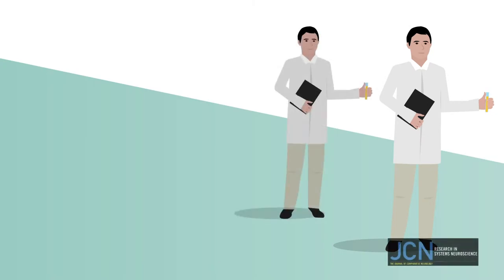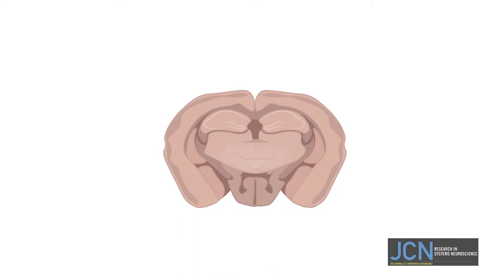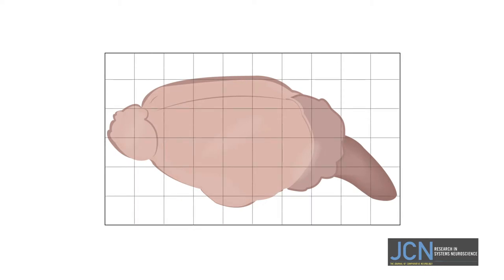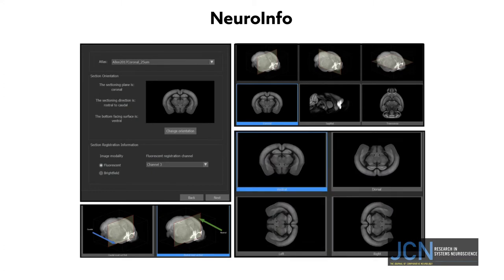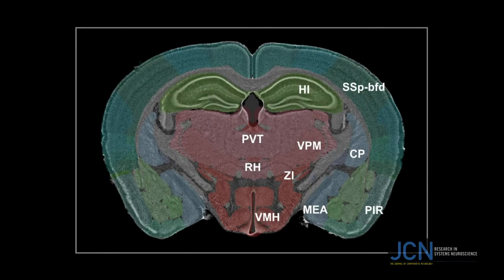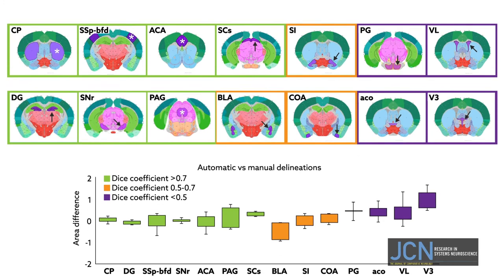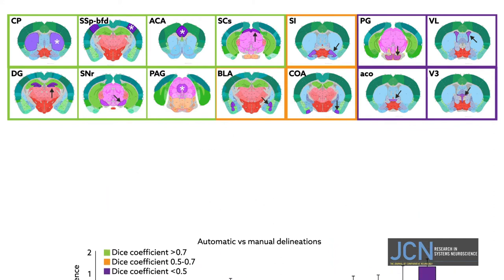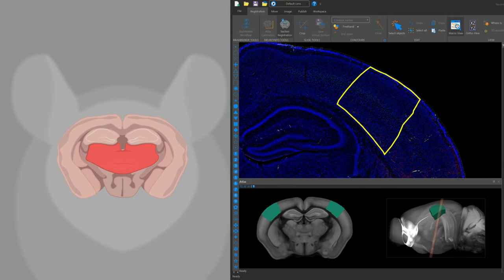NeuroInfo: Automatic navigation system for the mouse brain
Video abstract on The Journal of Comparative Neurology article "Automatic navigation system for the mouse brain" by Tappan et al.

Script:
Reproducibility is extremely important in science. But no matter how much effort is put into standardizing protocols, small differences seem inevitable in the way experiments are performed among laboratories. These small differences can add up to discrepancies that complicate data interpretation.
One field where this issue looms large is neuroscience – particularly in experiments involving histological sections of the mouse brain. Such studies require correct identification of specific brain regions for accurate interpretation of results. But the mouse brain is small and complex. Brain atlases can be invaluable in mapping, but applying this information in laboratory experiments is difficult. A new automated system aims to solve this problem by taking the guesswork – and potential observer error and bias – out of the equation.
Much like a GPS system in a car, the program – called NeuroInfo – helps researchers navigate through the microscopic anatomy of a brain section. This is achieved through the automatic registration of a digital image of an experimental brain section with a 3D digital brain atlas based on the Allen Mouse Brain Common Coordinate Framework. NeuroInfo uses this registration to retrieve anatomic region specifications from the atlas. This information is then superimposed onto the image of the experimental section.
To validate NeuroInfo’s performance, the software was used to register and delineate 60 experimental coronal sections from 12 different mouse brains. The sections were generated in two different laboratories and imaged with either fluorescence or brightfield microscopy. Anatomic regions delineated by the software were compared to delineations drawn by expert neuroanatomists. The results showed that the technology performed remarkably well in accurately delineating regions that are large and/or located in the dorsal parts of the brain – regardless of who prepared the samples or what type of microscopy was used. Importantly, identification took only a couple of minutes, while traditional methods could require up to a day to accomplish the same task.
Areas located in the middle brain or those lacking nerve cells were more difficult to define, but it does appear that the approach has the power to fundamentally change how researchers investigate the mouse brain.